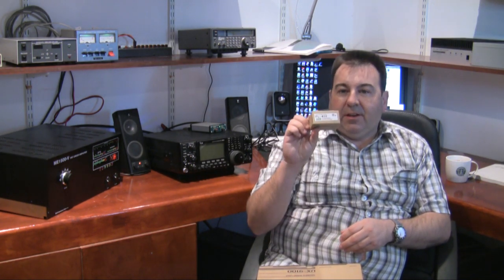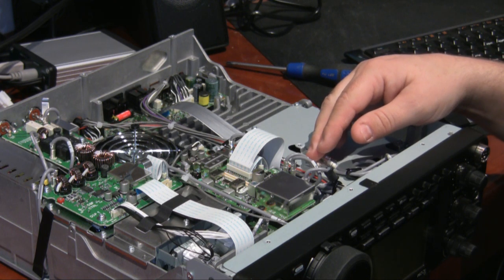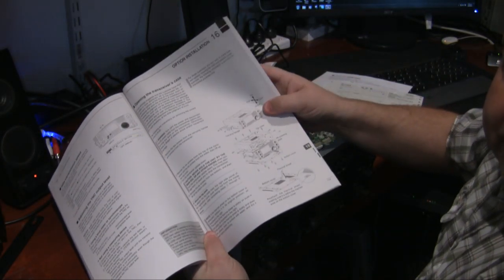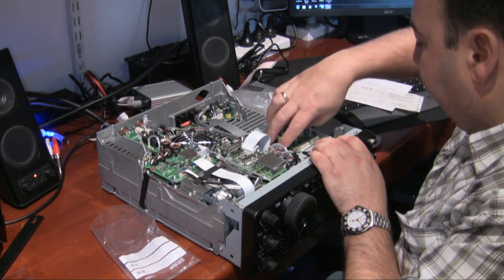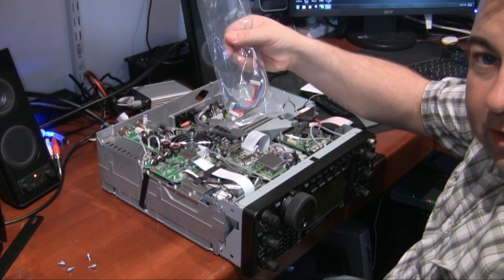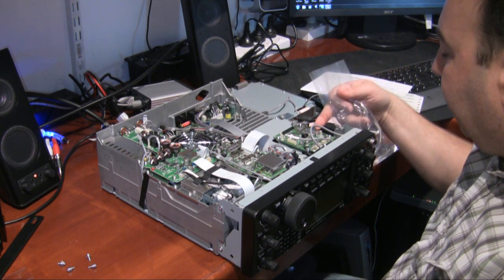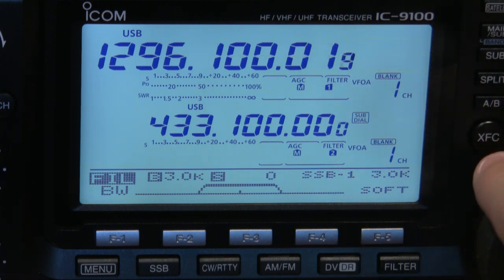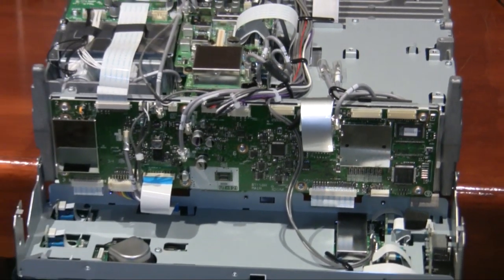Icom IC-9100 23cm Module Installation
Installation & Operation of ther UX9100 (23cms) module into the IC-9100